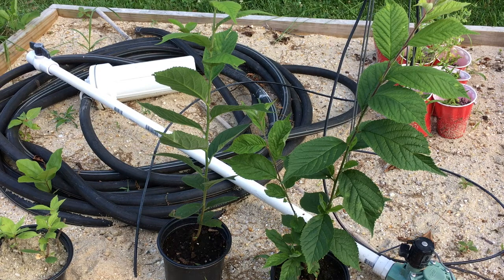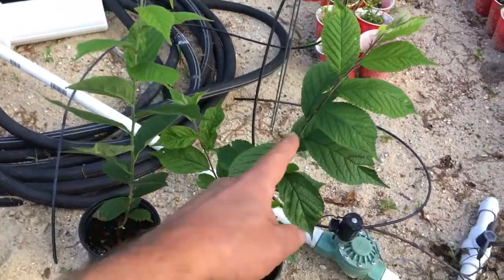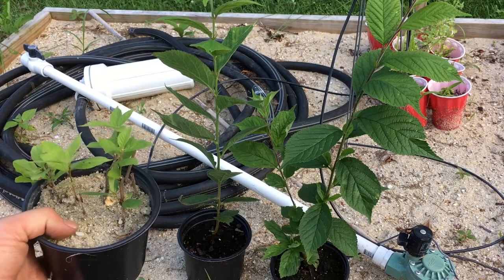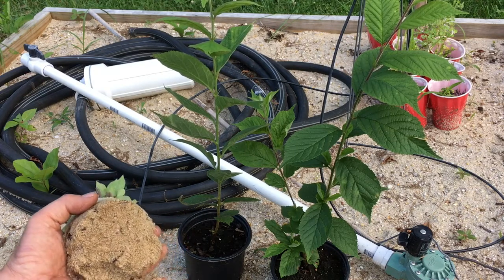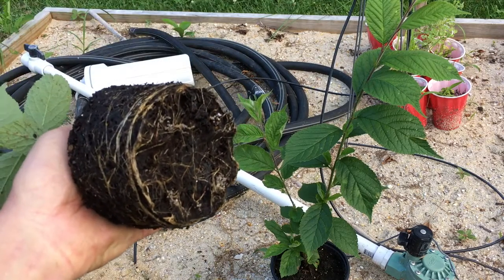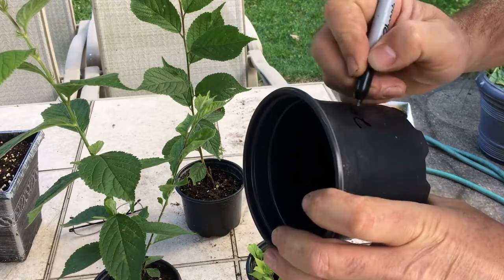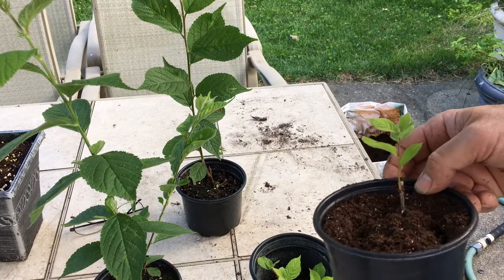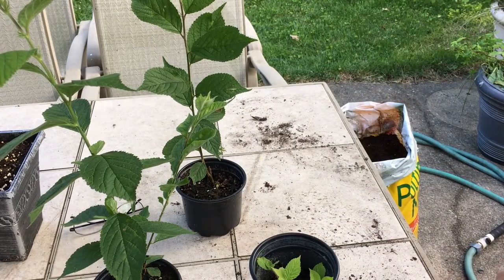Backyard Nursery Plants Out of Cold Storage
The video Backyard Nursery Plants Out of Cold Storage shows a comparison of plants that were in cold storage vs plants that leafed out naturally and on time.